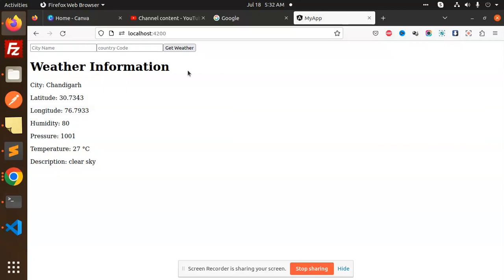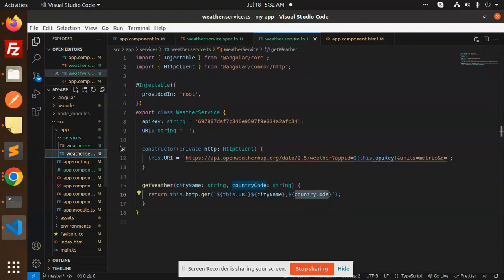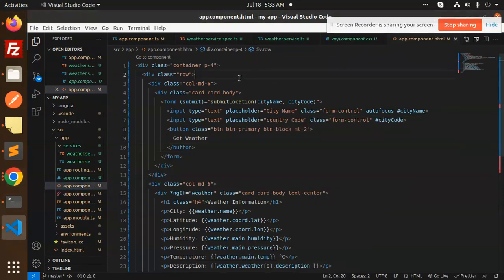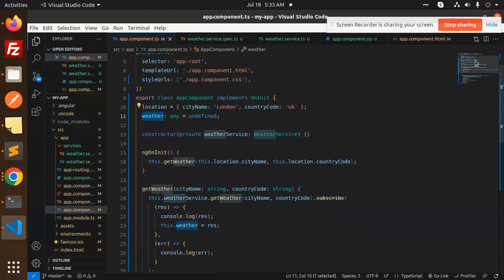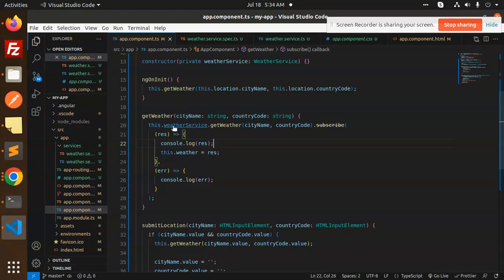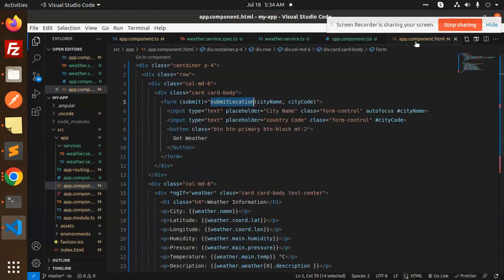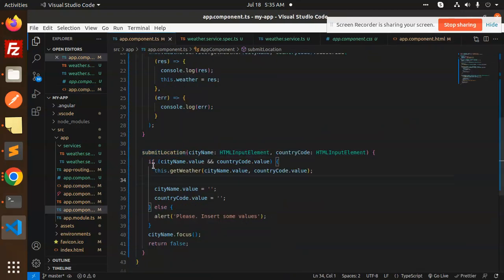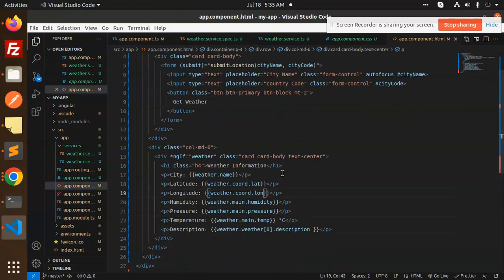How To Build a Weather App with Angular 14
How To Use the OpenWeatherMap API to Make a Weather Angular

Create A New Angular Project From Scratch
Nest